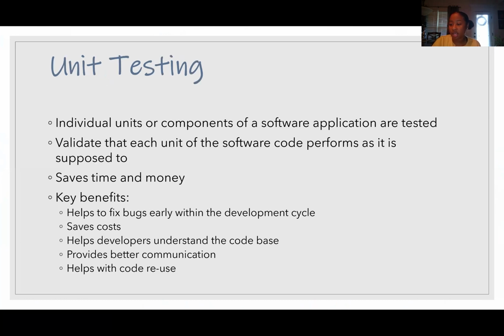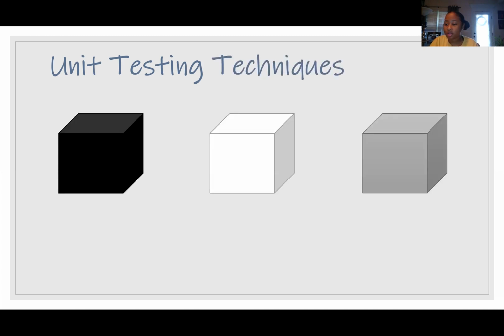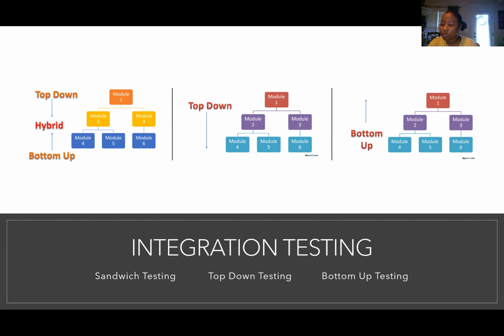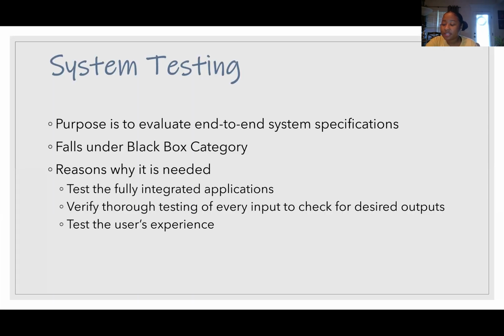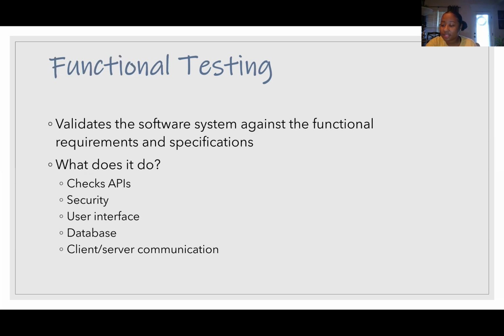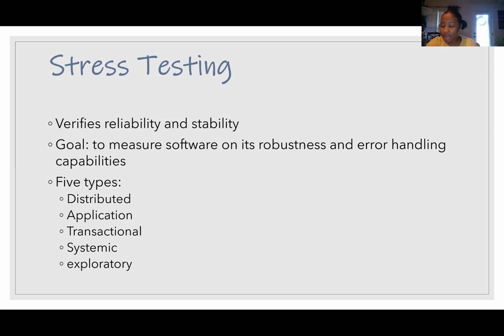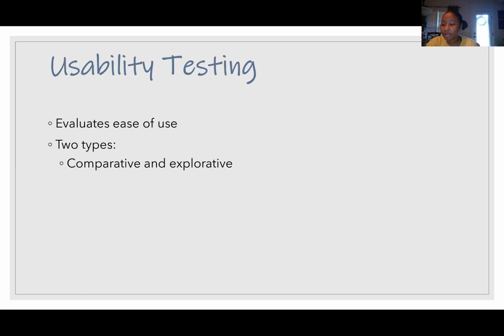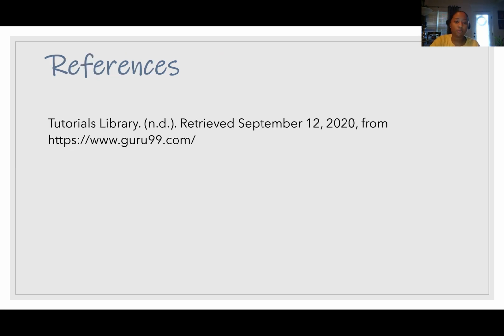INFM 685 VideoBlog4